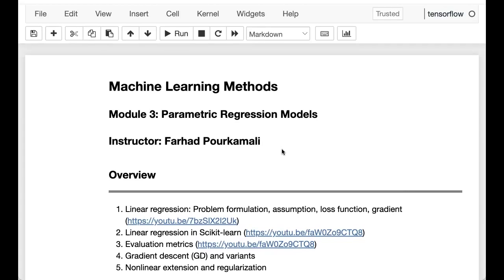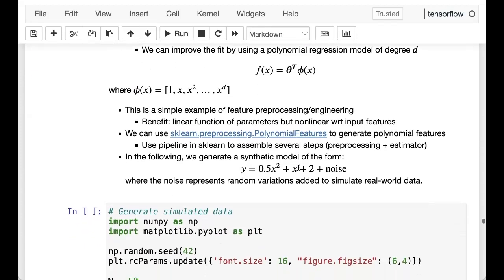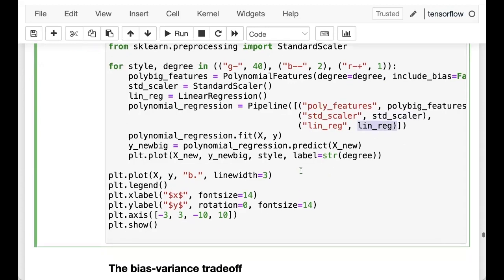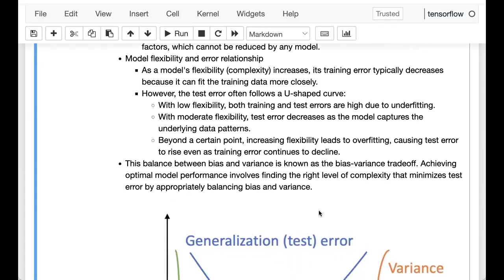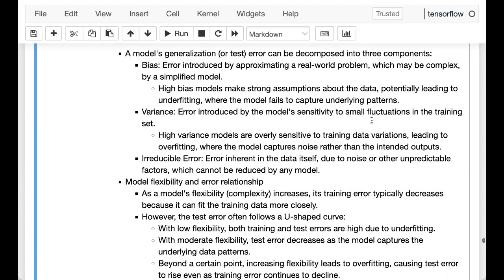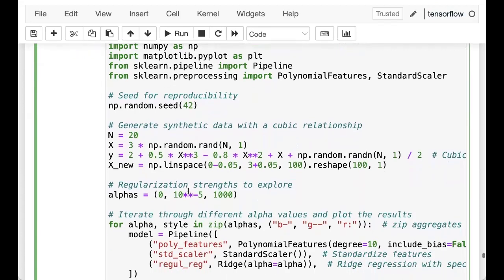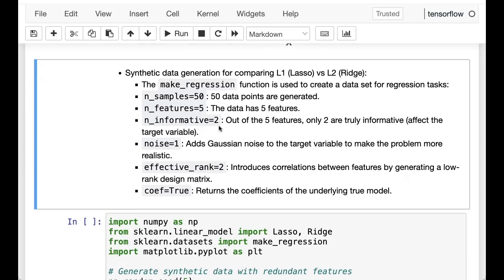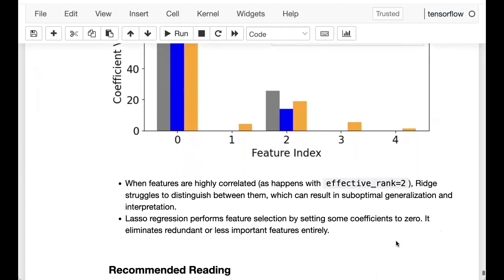Bias-Variance Tradeoff in Machine Learning and Regularization (L1 vs L2)